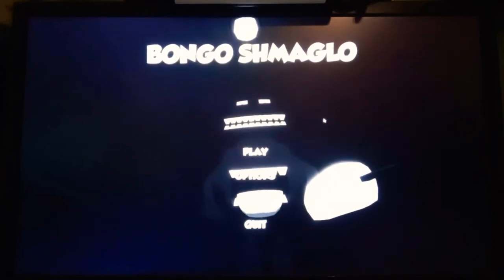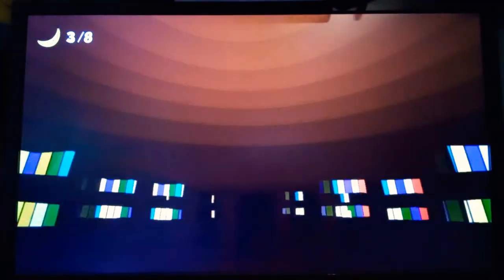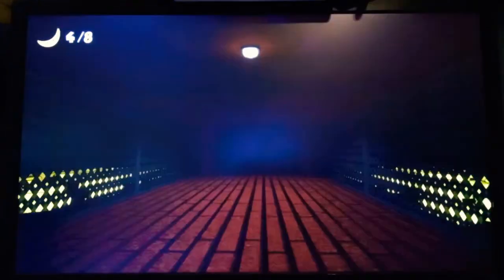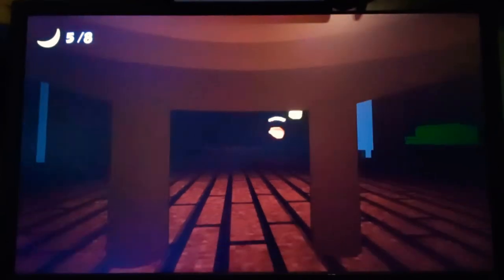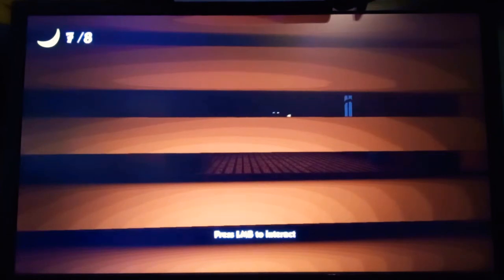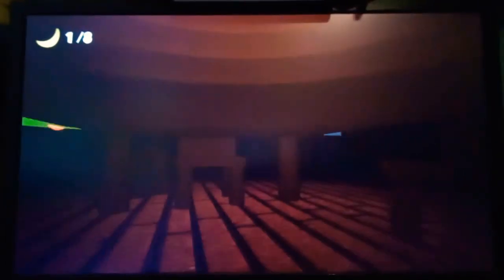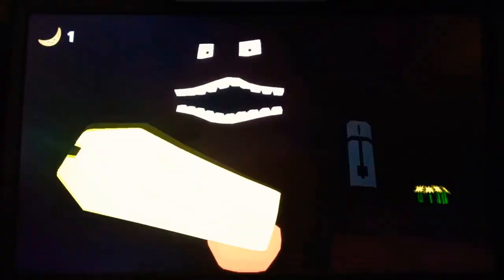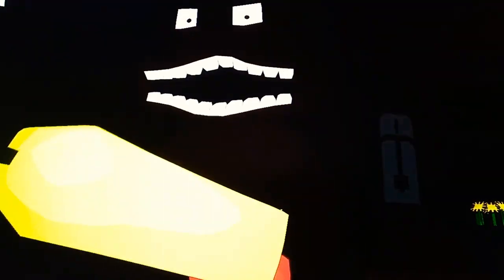Little Baby Bongo?!! (Bongo Shmaglo V1.1) (Endless Mode)